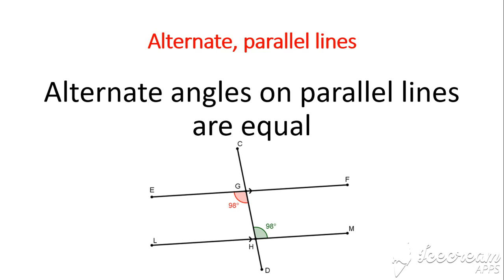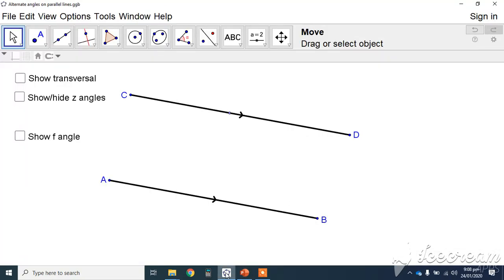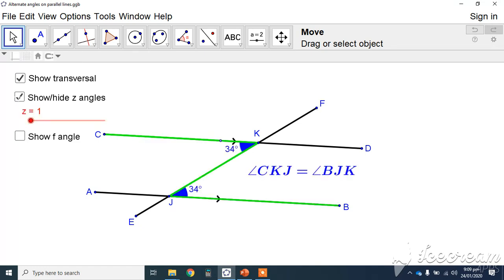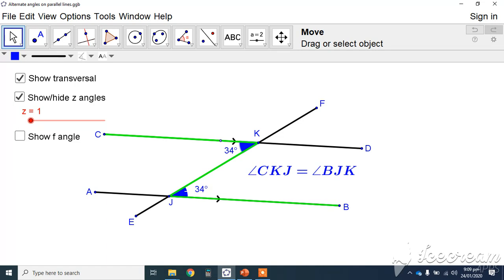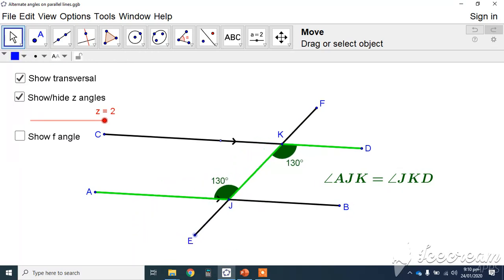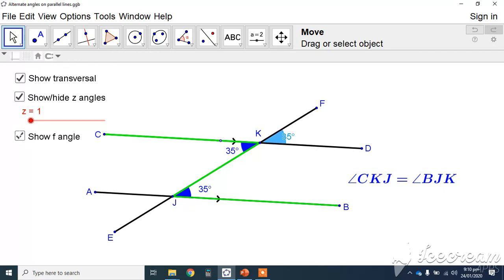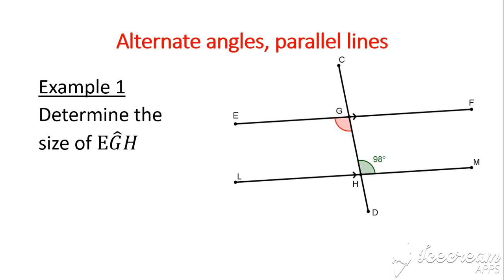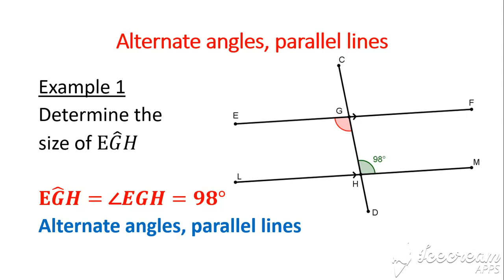JG19 - Alternate angles, parallel lines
JG19 - Alternate angles, parallel lines @tahimaths23